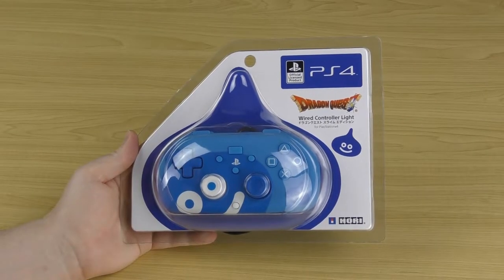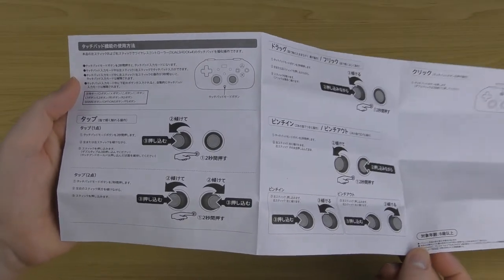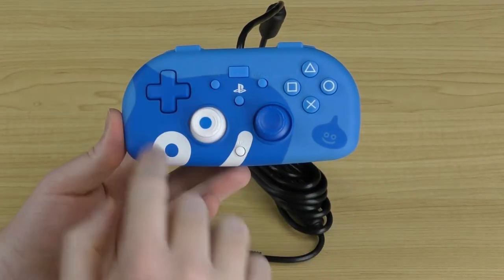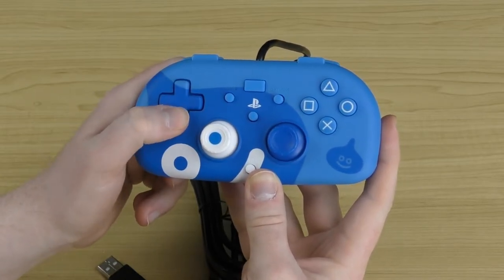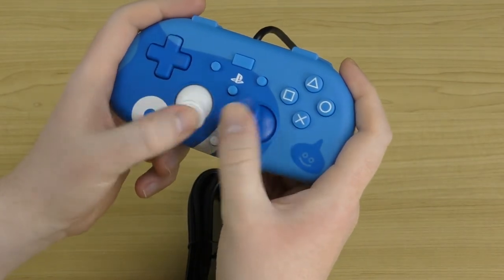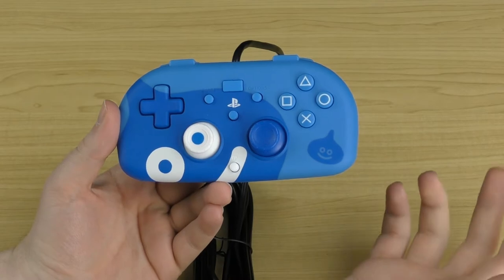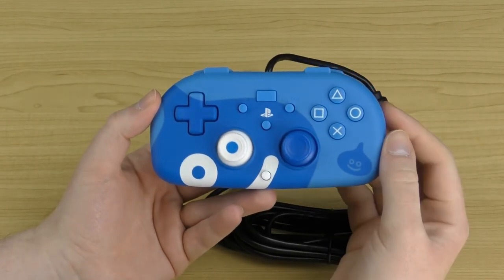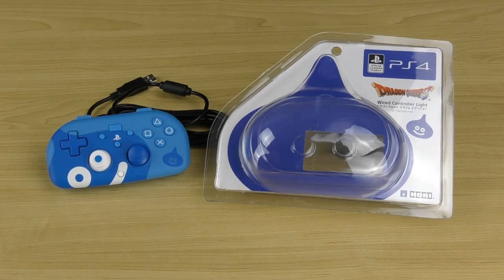Hori Wired Controller Light - Dragon Quest Slime Edition (PS4) Review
This is the Hori Wired Controller Light Dragon Quest Slime Edition for PlayStation 4.

There are two tiers with Member Only monthly perks. I appreciate the extra support, so thanks in advance if you decide to join!

- You can also support me via a Super Thanks by clicking the “Thanks” button below the video, choose your $ amount and then you can leave a colorful personalized comment that will stand out in the comments section.

I have hundreds of videos uploaded already!  And many more to come!

Sharkie’s Gaming Controllers is dedicated to the showcasing of Gaming Controllers & Accessories for a wide variety of gaming systems. From Vintage to modern controllers, you'll see them all here. I have over 1500 Gaming Controllers & Accessories in my collections so many more videos to come!

Intro/Outro Music is “Hibernation” produced by Traffic